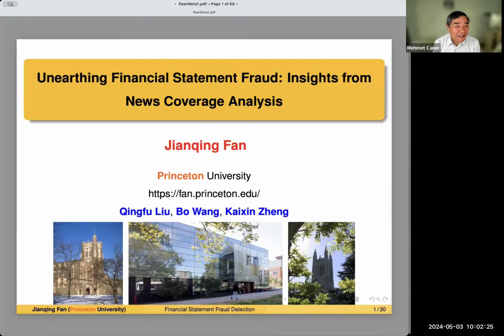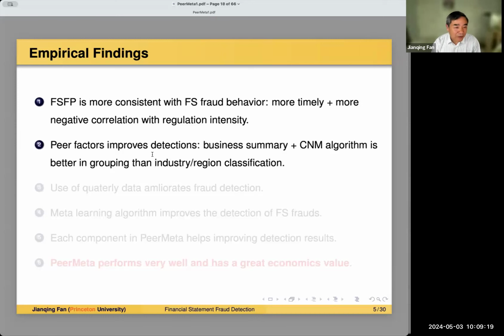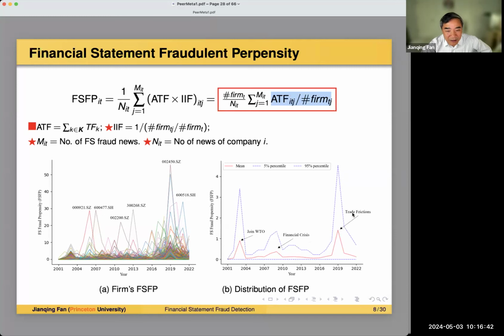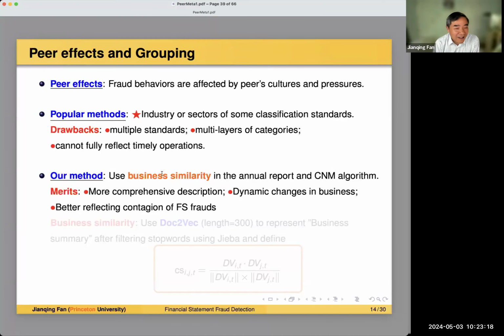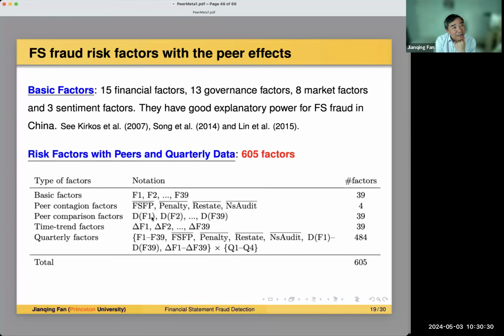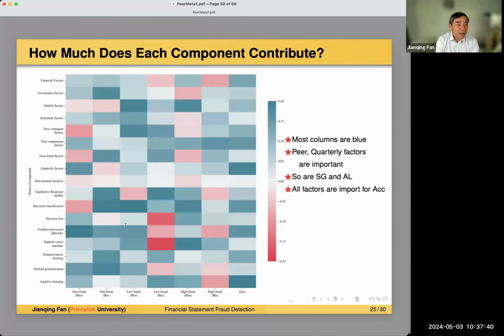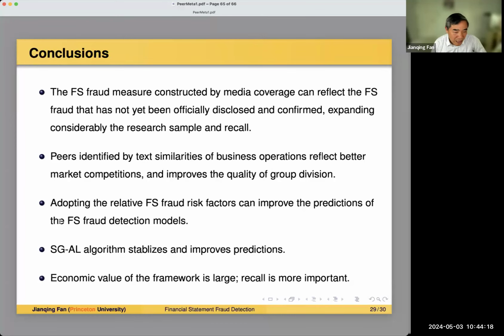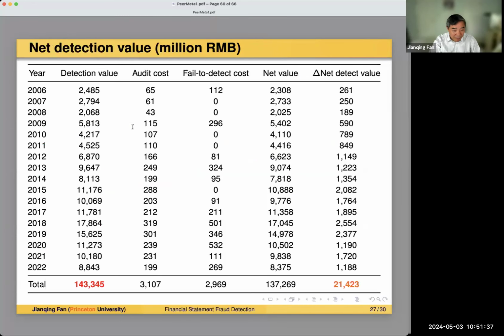FinEML Seminar with Jianqing Fan | 3 May 2024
FinEML online seminar series, an online event dedicated to bringing together researchers at the intersection of Machine Learning and Finance.